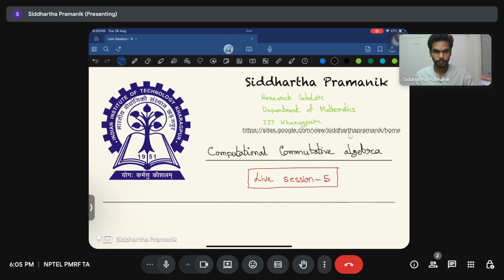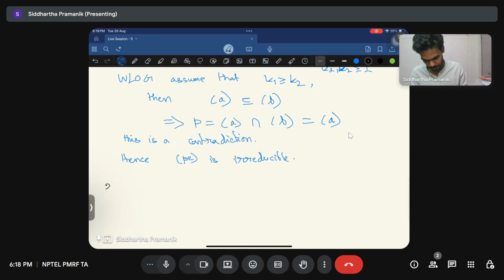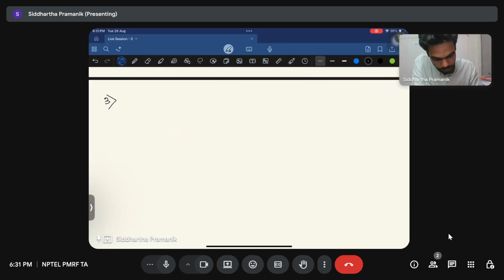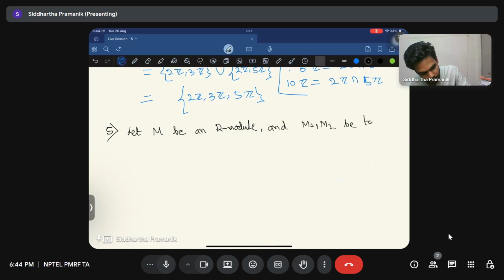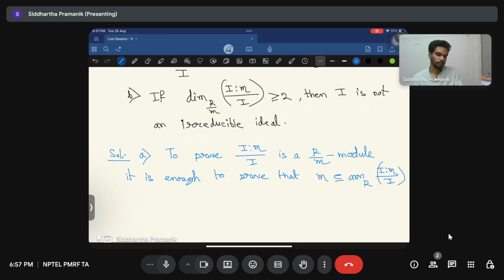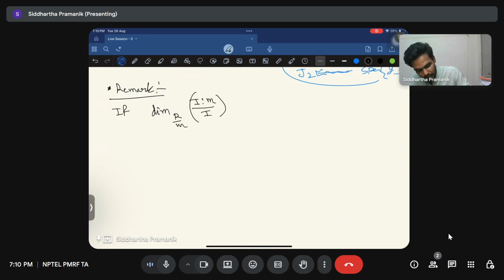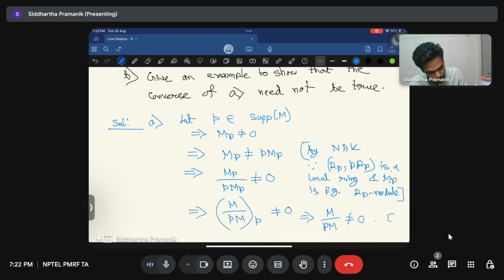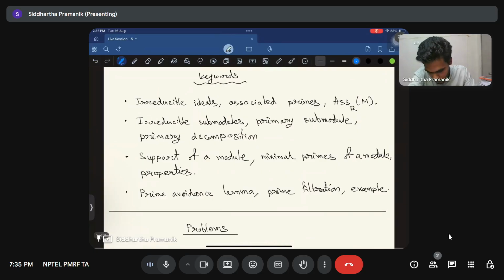Live session (Week-5) || Computational Commutative Algebra ||NPTEL Course|| Siddhartha Pramanik